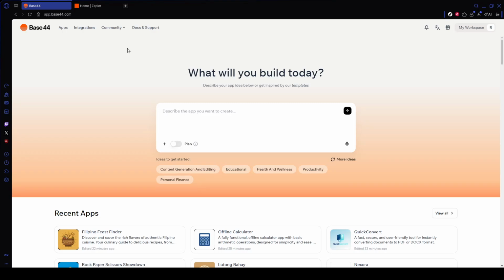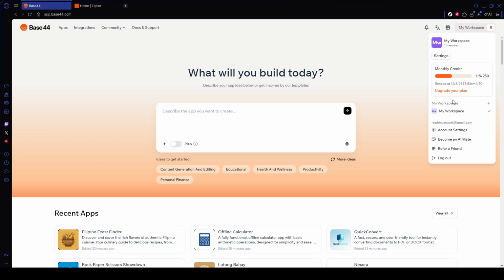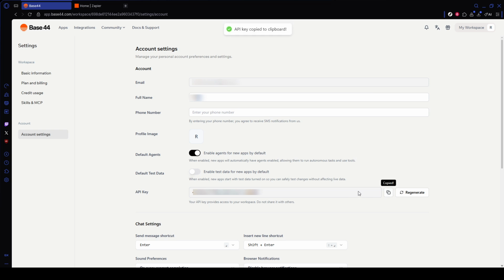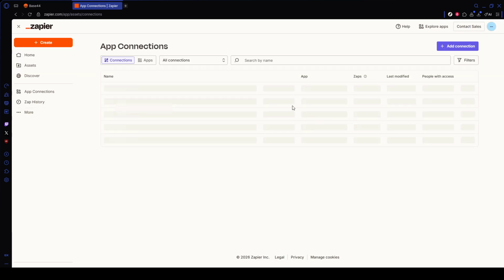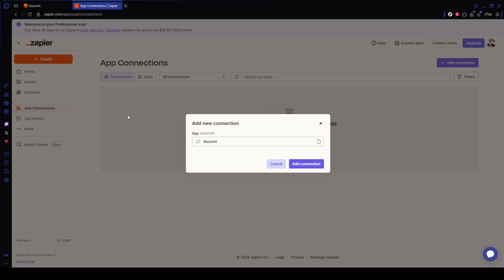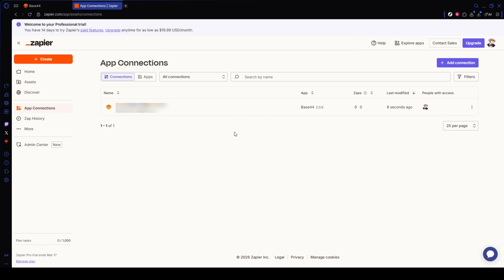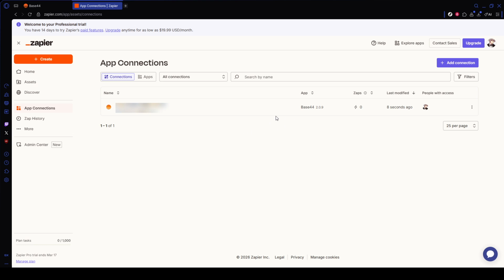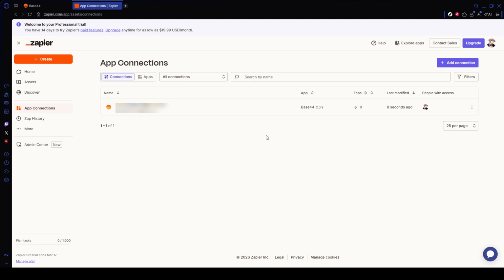How to Connect Zapier to Base44 - Step By Step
In today's video we cover How to Connect Zapier to Base44 - Step By Step